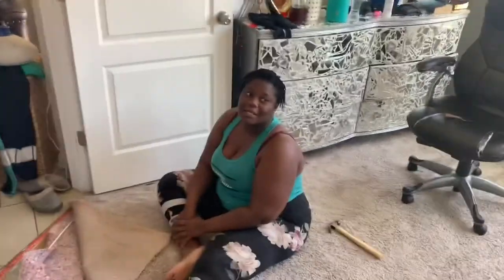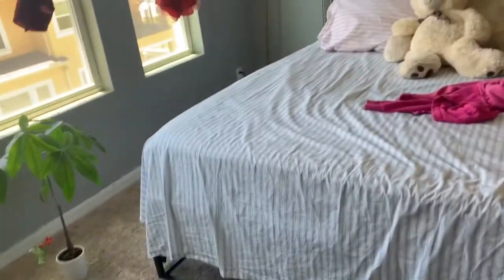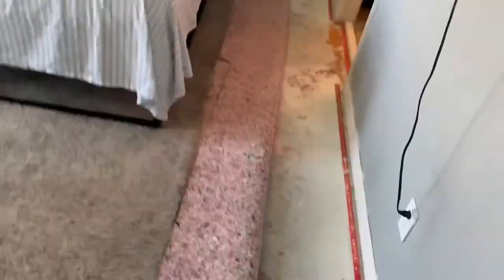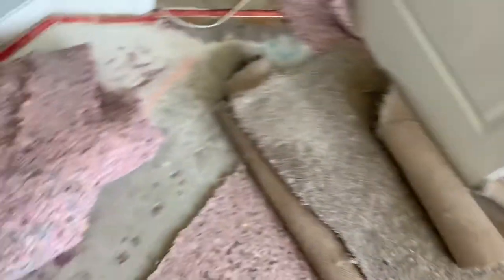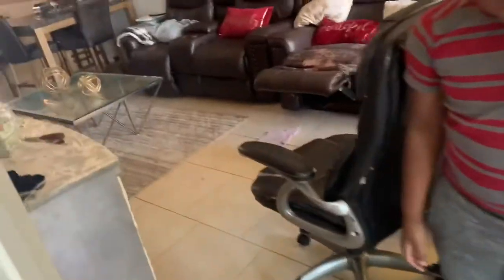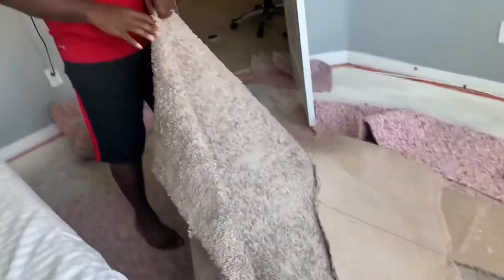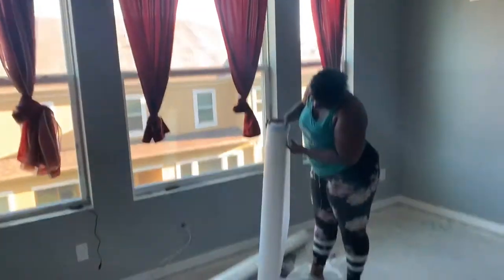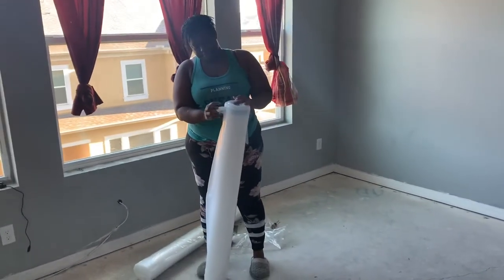ROOM MAKEOVER DIY | INSTALLING WOOD FLOOR REMOVING CARPET